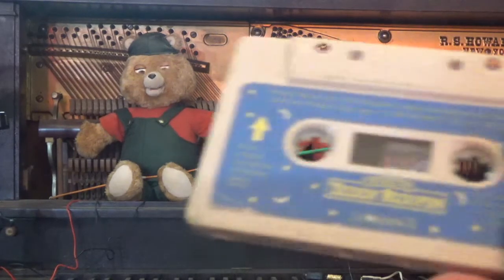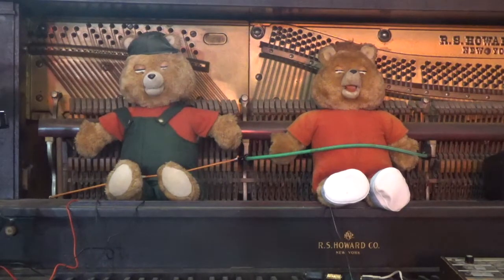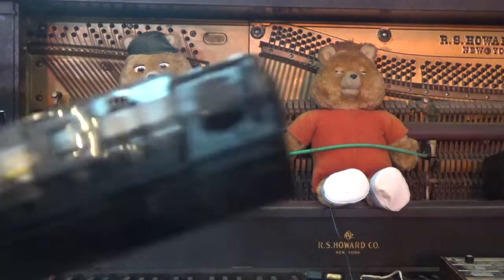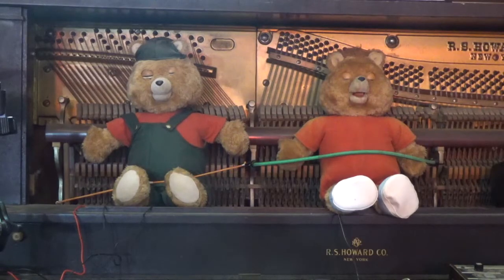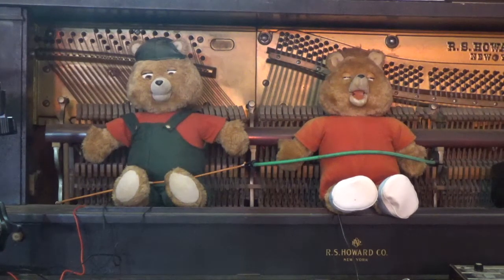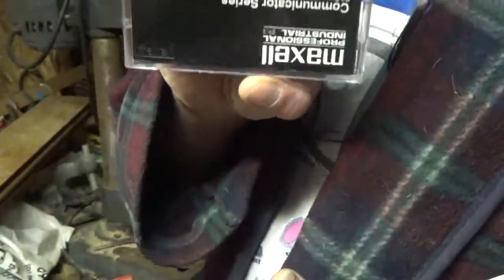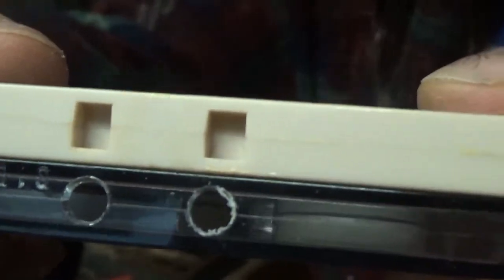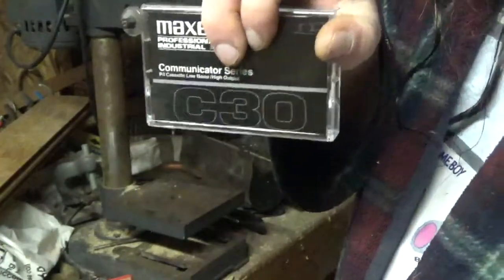Programming Teddy Ruxpin: Part One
Programming Teddy Ruxpin: Part One, Selecting and Modifying a Tape, so that it Actually Works in Teddy.

The point of this video is to go over different types of cassette tapes,... and how to select an ideal length normal bias cassette and how to modify it with a drill press so that the new cassette program will bypass the lockout switch in Teddy Ruxpin's cassette mechanism.